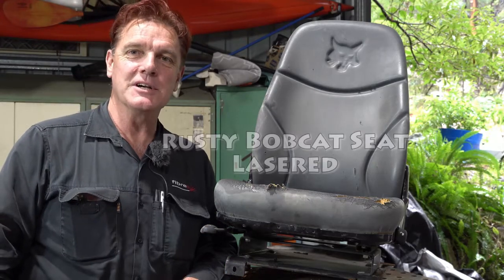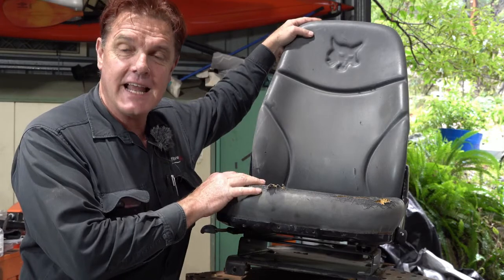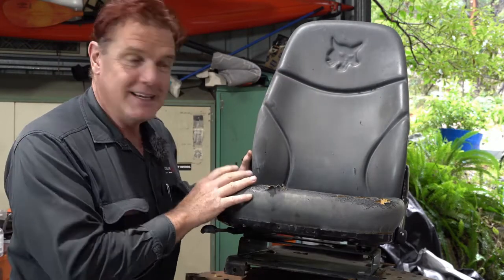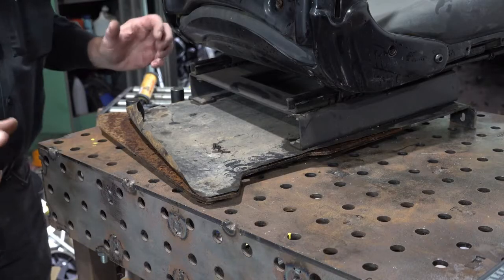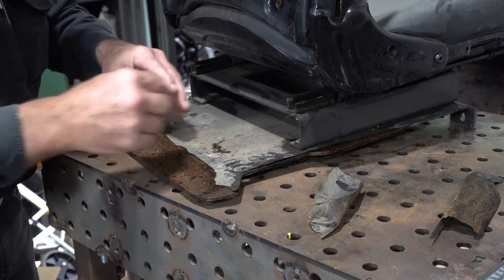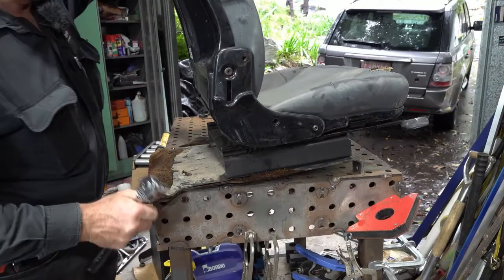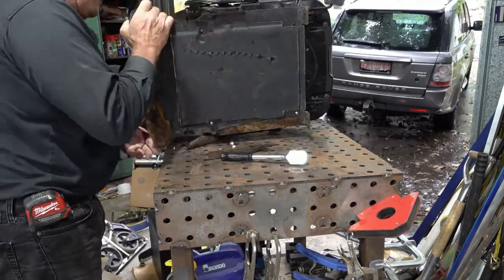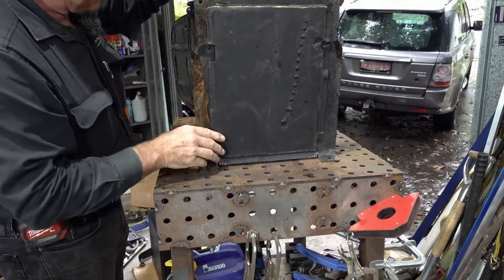Laser Clean a Rusty Bobcat Seat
Mike uses his laser cleaner to remove rust and paint from a rusty Bobcat Excavator seat ready for painting.